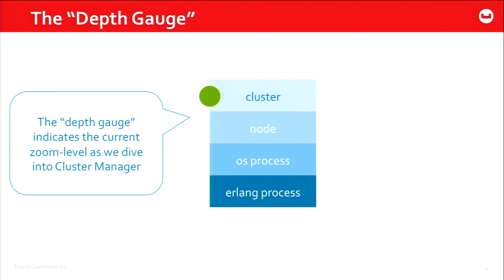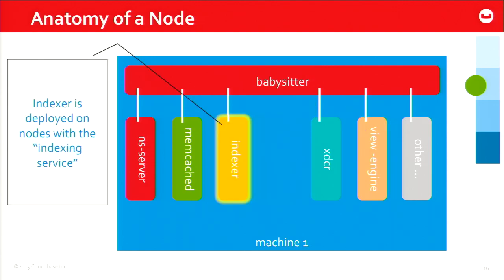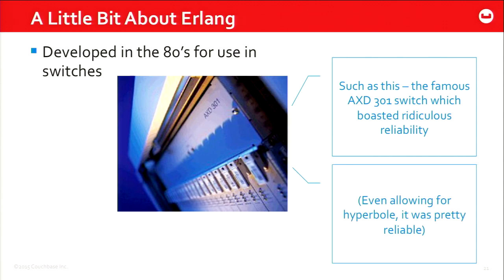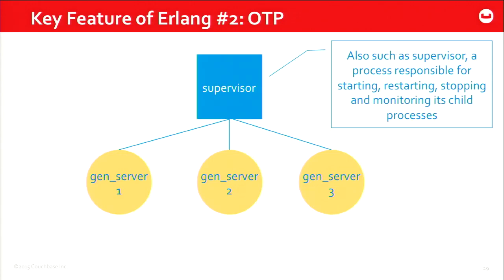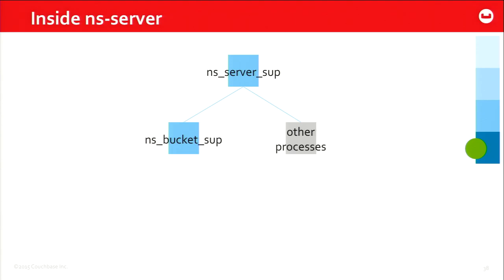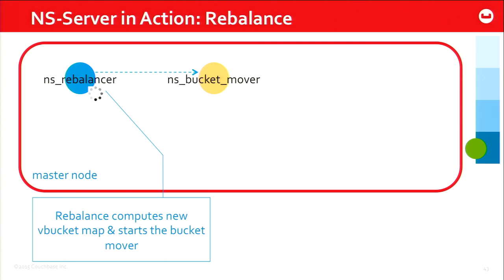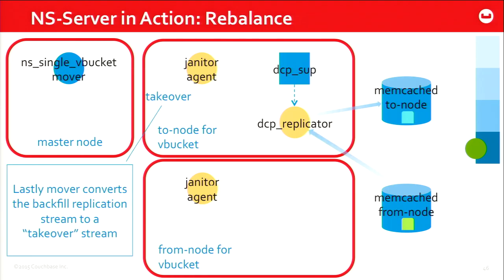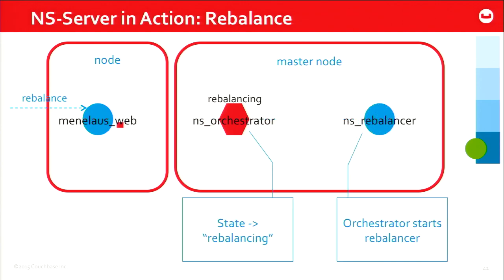Deep Dive into Cluster Manager in Couchbase Server 4.0 – Couchbase Connect 2015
If the data nodes are the heavy lifters of the Couchbase Server, then the cluster manager is the brains behind the operation. The job of the cluster manager covers provisioning and management of an increasing number of services; tracking and distributing topology and metadata; and coordinating all other cluster-wide actions such as replication, failover and rebalance. Oh, yes and it must be fault-tolerant to provide robust behavior when, as is inevitable, things go wrong. In this session, we’ll cover all of this and provide concrete examples of how to use the cluster manager to optimize your Couchbase implementation.

Speaker: Dave Finlay, Senior Director, Server Development, Couchbase